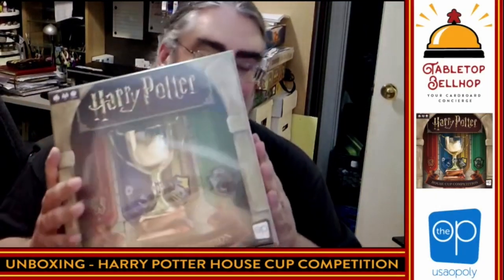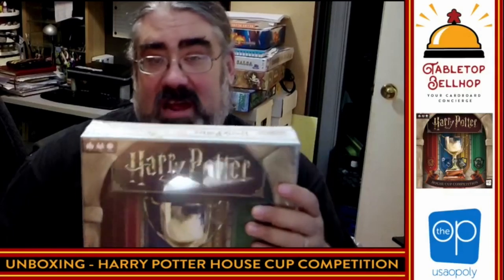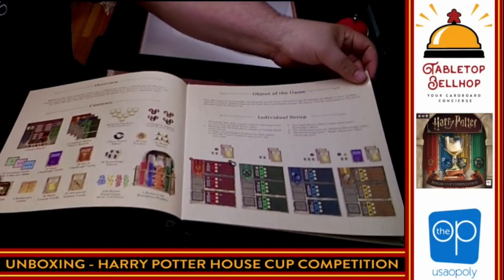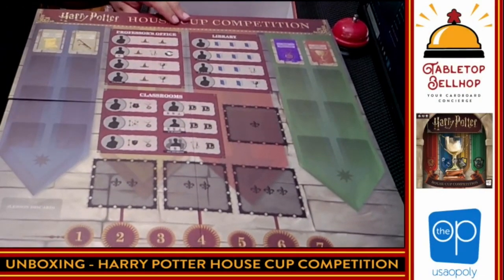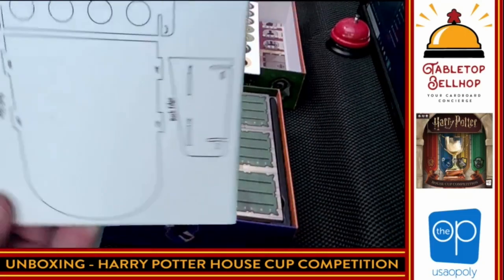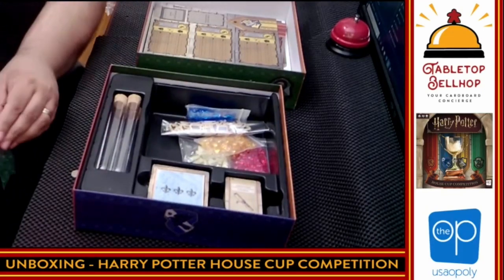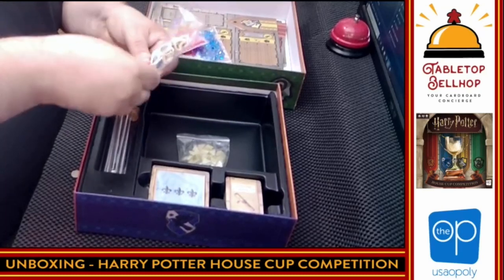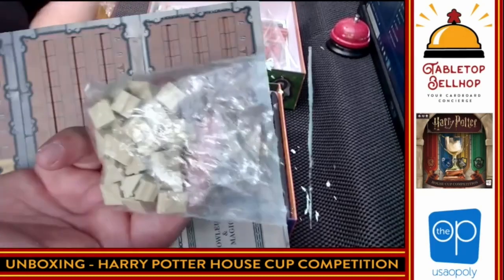UNBOXING Harry Potter House Cup Competition, a gateway worker placement game in the Wizarding World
Here's what you get inside the box for this easy to learn worker placement game set in the wizarding world of Harry Potter. Harry Potter: House Cup Competition from The Op plays up to four players with each taking on the role of three characters from one of the four great Hogwarts houses.

Welcome to another year at Hogwarts School of Witchcraft and Wizardry! The House Cup calls for the brightest students to compete in this worker-placement strategy game. In Harry Potter: House Cup Competition, use gained knowledge and magic to learn lessons and complete challenges. Players send iconic characters like Harry Potter, Cedric Diggory, Cho Chang, and Draco Malfoy out on the game board to enhance their skills. The player who earns the most points for their House will be named the House Cup Champion!